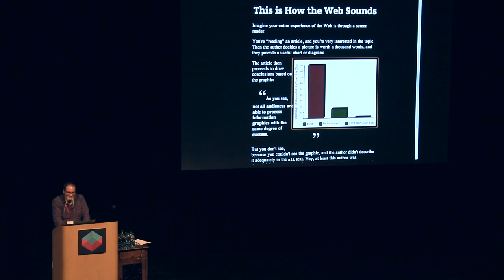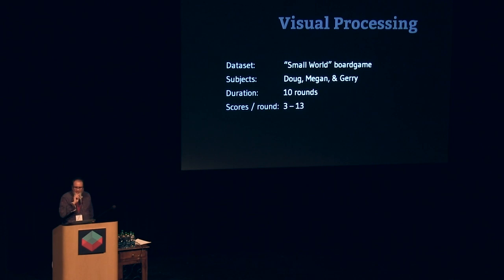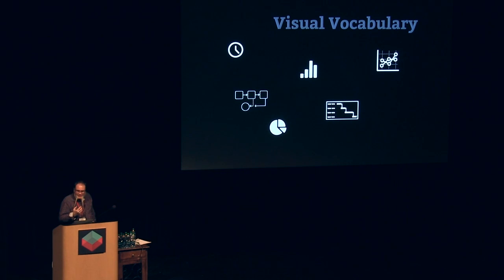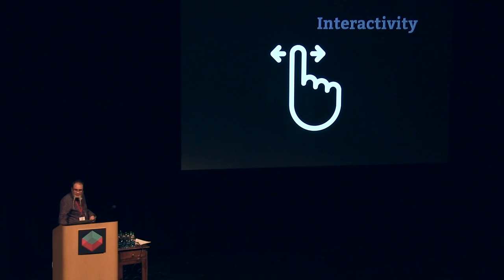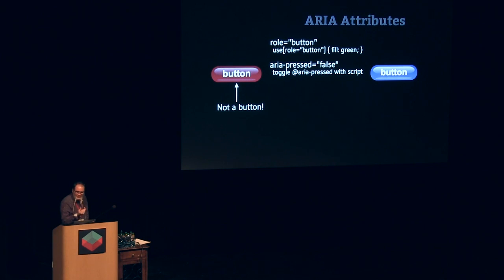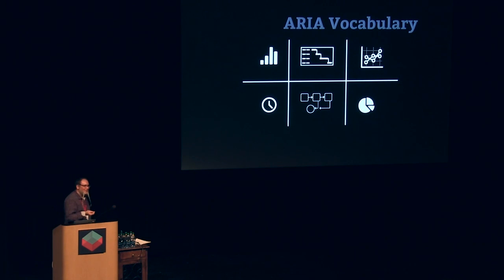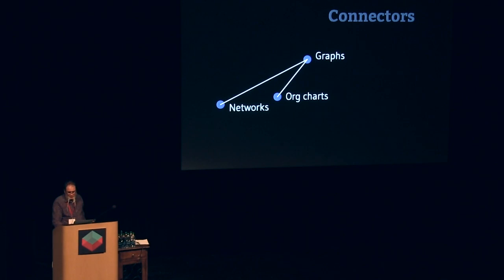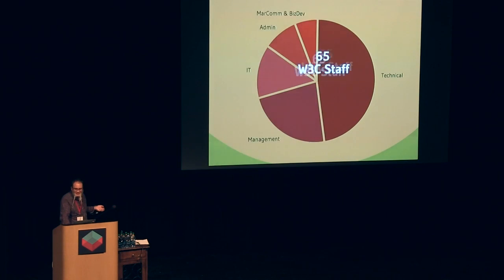Doug Schepers - Invisible Visualization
At OpenVis Conf 2013, Doug Schepers covered well-known challenges and pitfalls for accessible information graphics, and described techniques to overcome them focusing on Web solutions using SVG, HTML, ARIA, and the Web Audio API.

For more information about Doug or OpenVis Conf, visit openvisconf.com